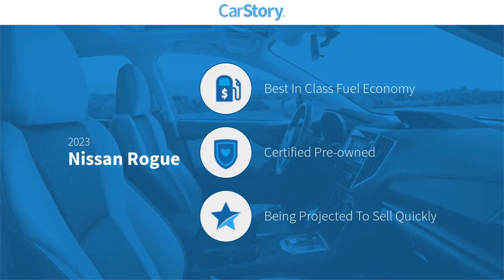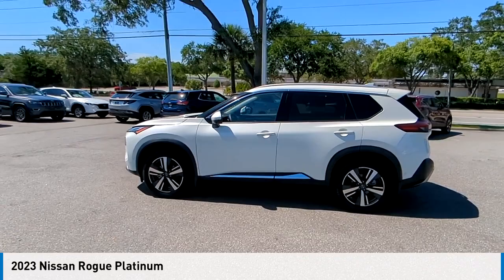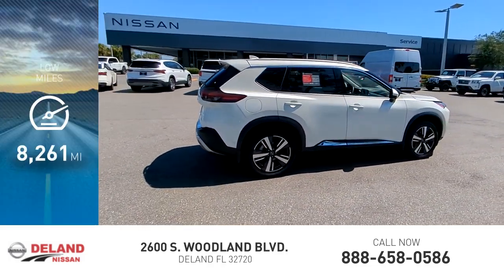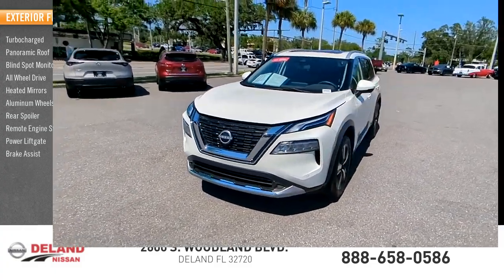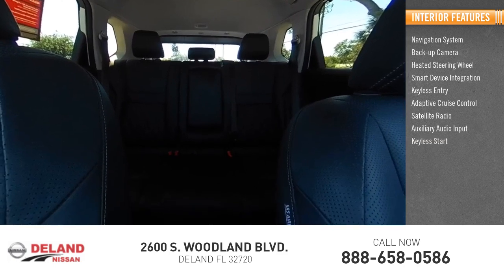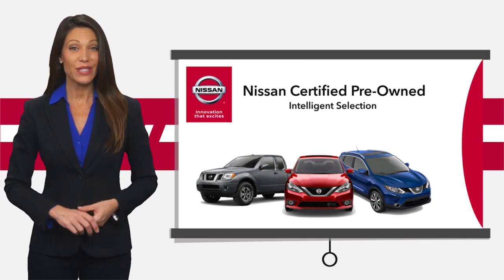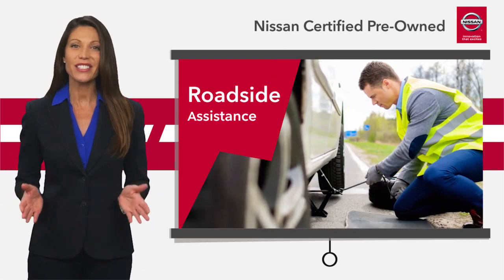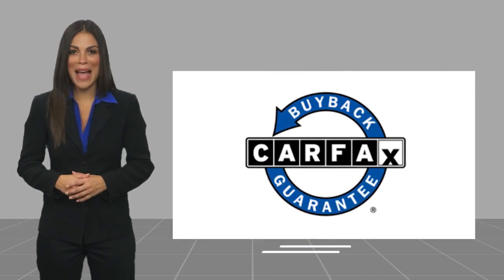2023 Nissan Rogue DeLand Nissan P10198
Financing

Payment Calculator

Service Appointment

Deland Nissan
2600 S. Woodland Blvd.

2023 Nissan Rogue Platinum **NISSAN CERTIFIED 7yr/100k WARRANTY, **ONE OWNER, **FRESH LOCAL TRADE-IN, **NAVIGATION, **APPLE CAR PLAY, **ANDROID AUTO, **POWER SUNROOF, **PREMIUM AUDIO SYSTEM, **BACK-UP CAMERA, **PREMIUM WHEELS, **XM RADIO, **POWER HEATED LEATHER SEATING, **REMOTE KEYLESS ENTRY w/PANIC ALARM, **BLUETOOTH, **ILLUMINATED ENTRY, **POWER MIRRORS, **HEATED STEERING WHEEL, **AWD, **DUAL A/C, **STEERING WHEEL MOUNTED AUDIO CONTROLS, **REMAINDER OF THE FACTORY WARRANTY, **FULLY SERVICED BY A FACTORY TRAINED TECHNICIAN.Certified. Nissan Certified Details:* 167-Point Inspection Process, 7 Year/100,000 Mile Limited Warranty, 24/7 Hour Roadside Assistance, Carfax Vehicle History Report, Plus 1 Year Pre-Paid Maintenance Included.* Transferable Warranty* Warranty Deductible: $100CARFAX One-Owner. Clean CARFAX.28/34 City/Highway MPGAt DeLand Nissan we offer Market Based Pricing so please call to check on the availability of this vehicle. We'll buy your vehicle, even if you don't buy our. We are committed to getting you financed and have rates great available. We carry all makes and models and have vehicles in all different colors, Black, Red, White, Blue, Tan, Green, Yellow, Burgundy, Silver and Charcoal. We also carry Acura, Audi, BMW, Buick, Cadillac, Chevrolet, Chrysler, Dodge, Fiat, Ford, GMC, Honda, Hyundai, INFINITI, Jaguar, Jeep, Kia, Land Rover, Lexus, Lincoln, Maserati, Mazda, Mercedes-Benz, Mini, Porsche, RAM, Scion, Subaru, Tesla, Toyota, Volkswagen, and Volvos.